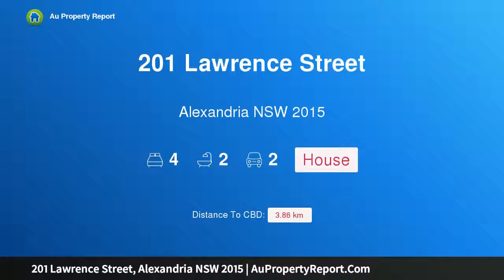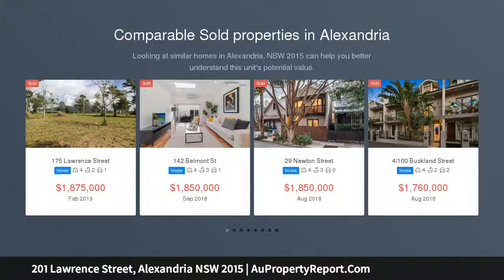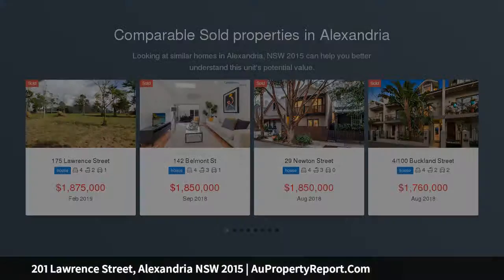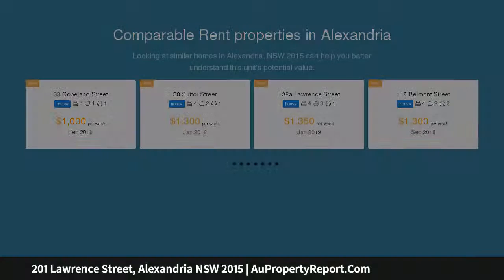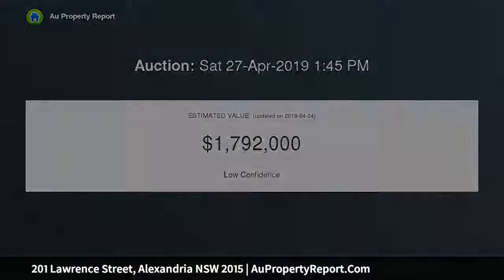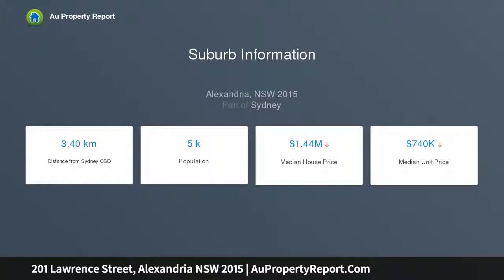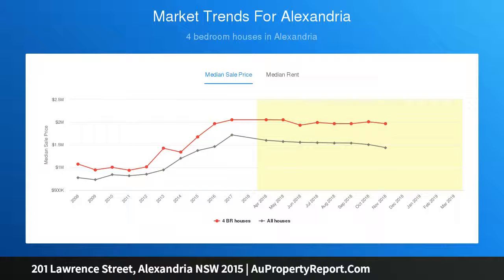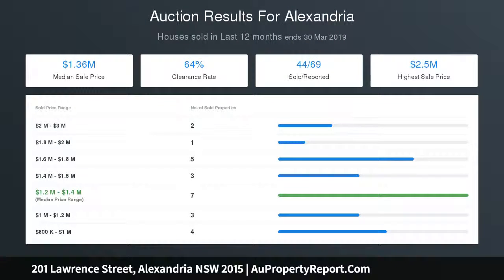201 Lawrence Street, Alexandria NSW 2015 | AuPropertyReport.Com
201 Lawrence Street, Alexandria NSW 2015
Property Type: house
Bedrooms: 4
Bathrooms: 4
Car Space: 2
Prized corner position